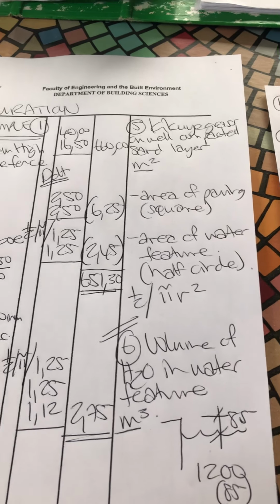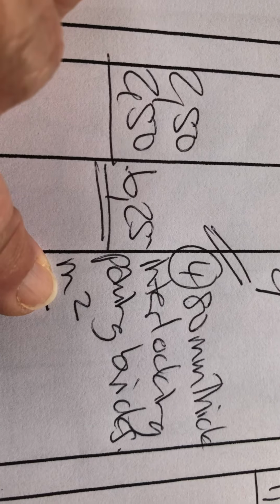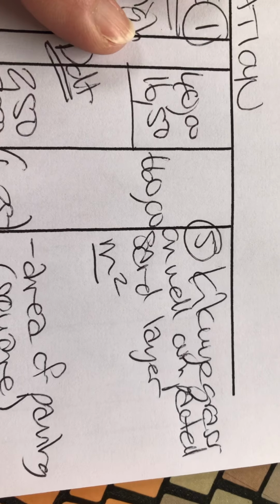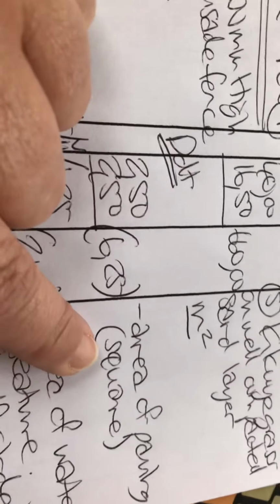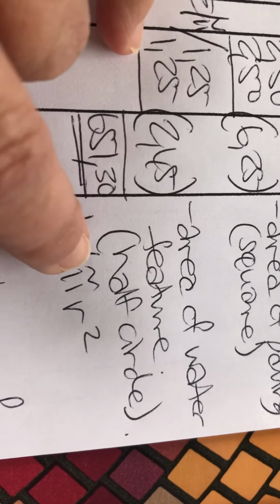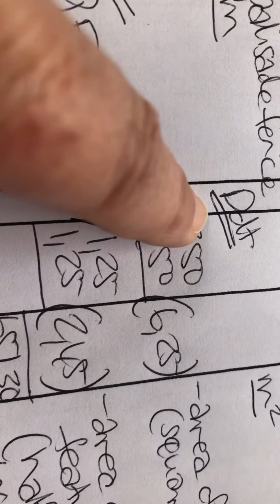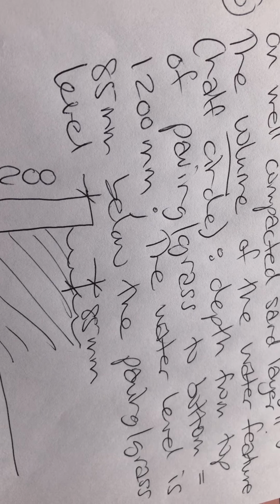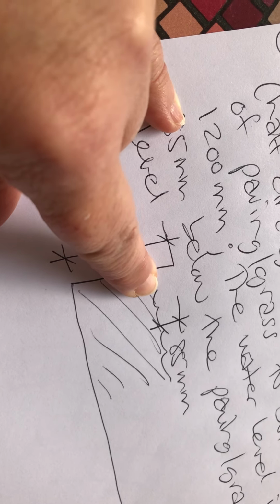Mensuration: Example 1 part B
QSU105D: First years